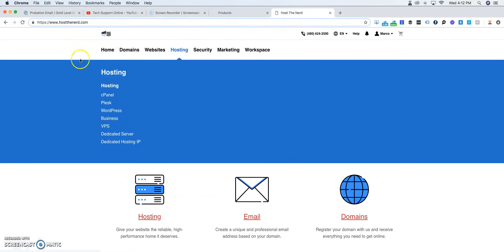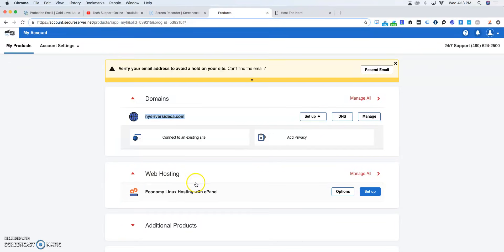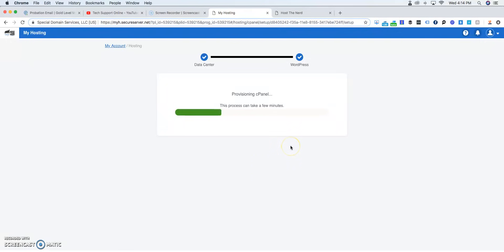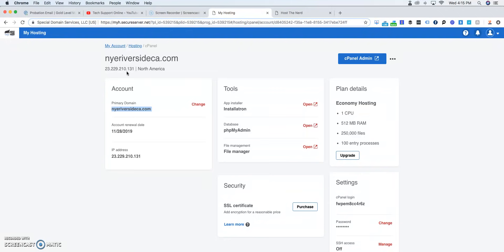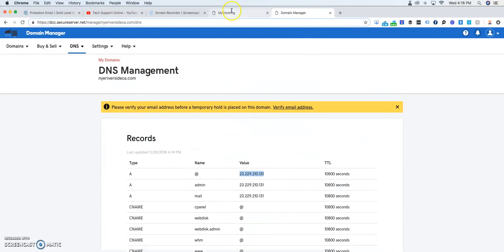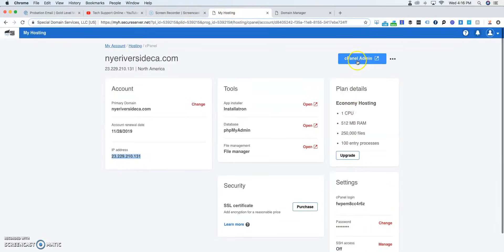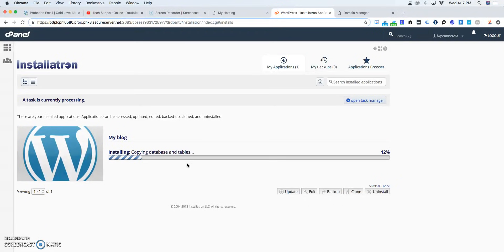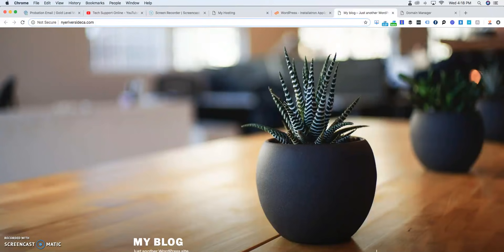Connect Domain w/ Cpanel hosting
This video is showing you how to connect your Cpanel with your domain. Really simple steps. We suggest to make it much simpler purchase your domain and hosting